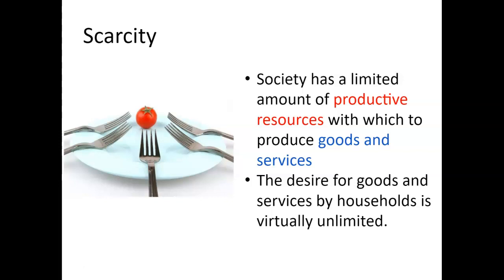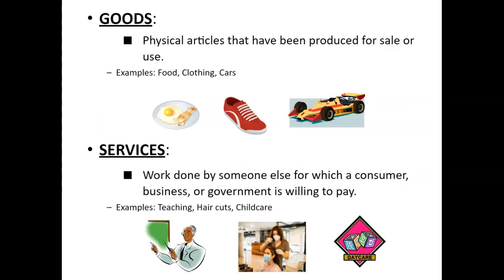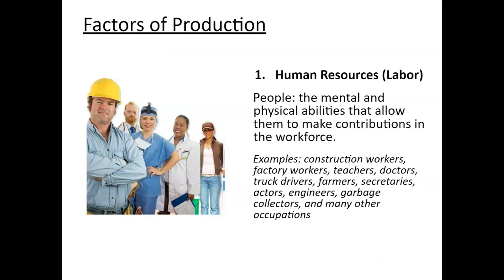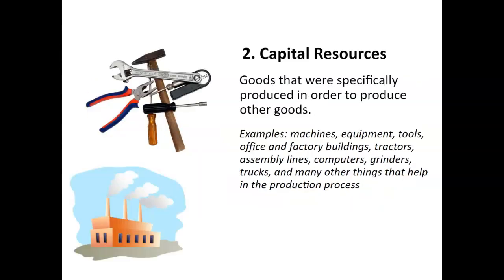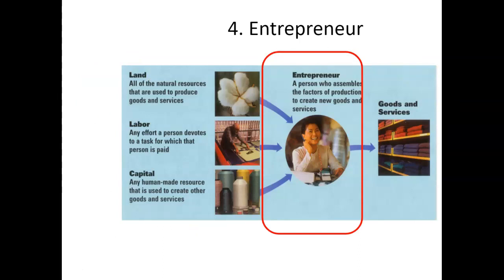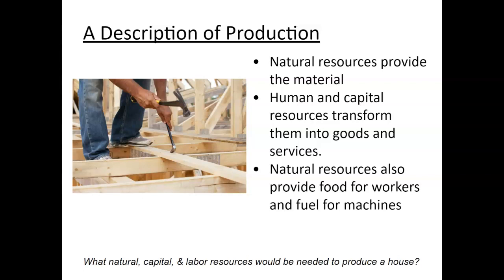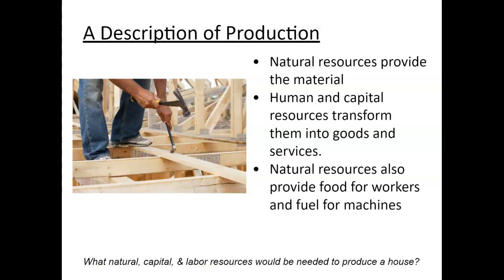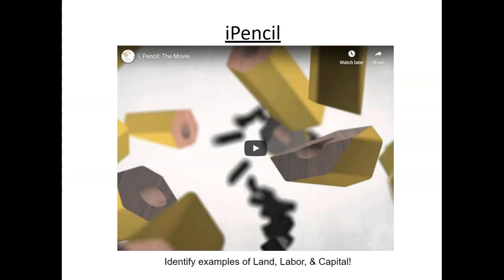Econ Factors of Production